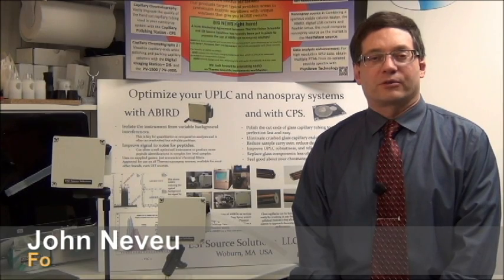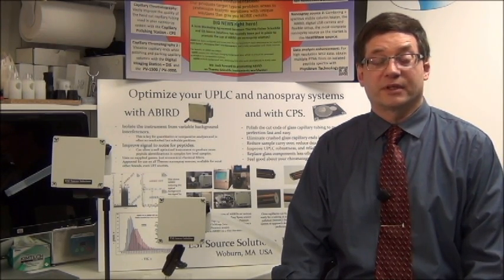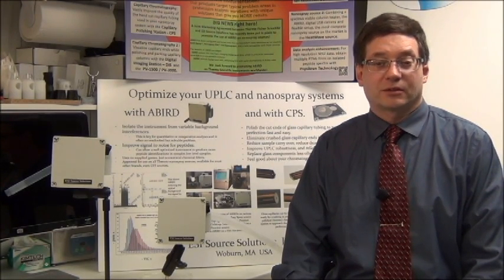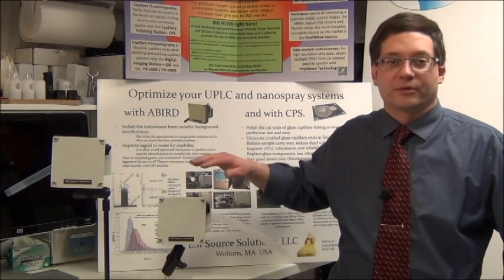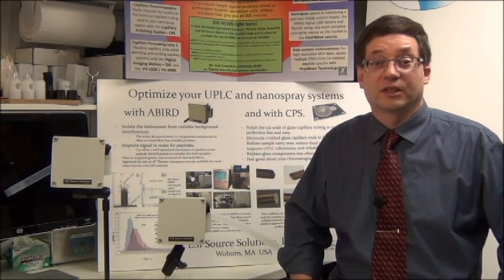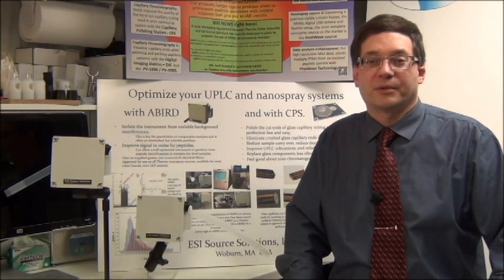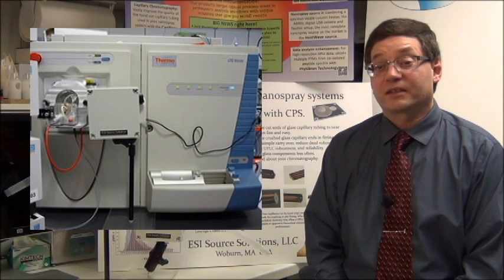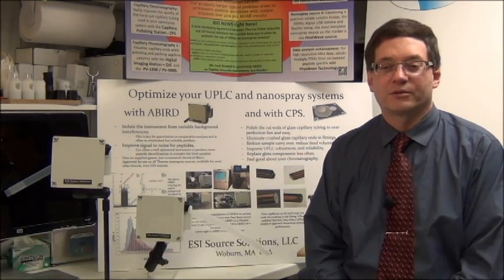ESI Source Solutions: The Active Background Ion Reduction Device (ABIRD)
An overview of our flagship product the Active Background Ion Reduction Device (ABIRD)